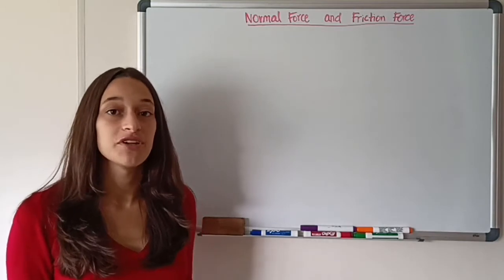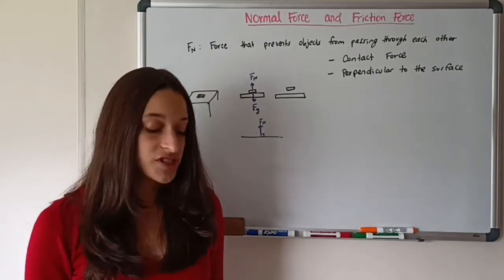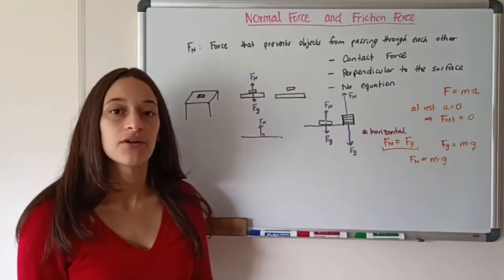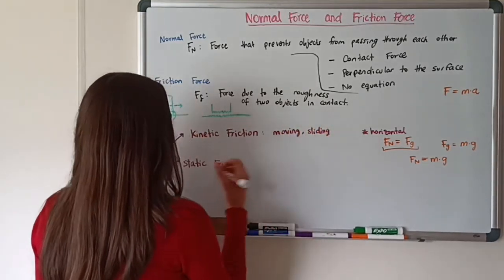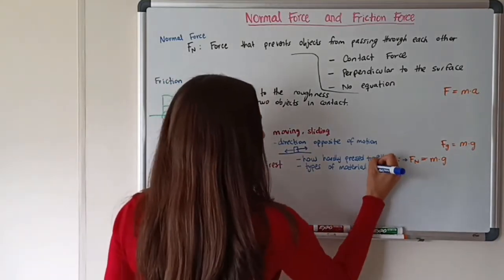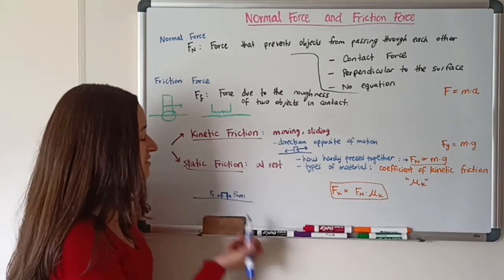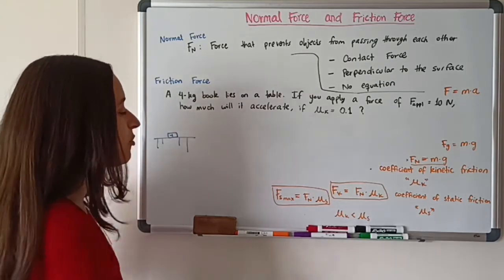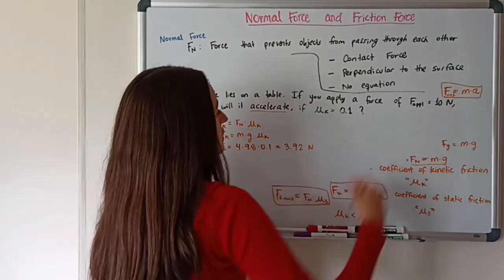Normal Force and Friction Force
Types of forces: Normal force, applied force, kinetic friction force, and static friction force.